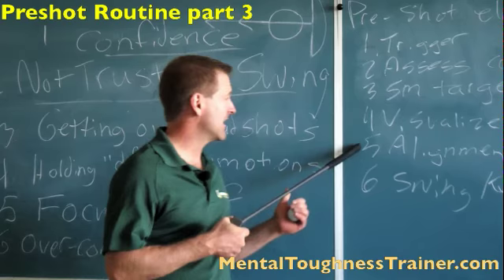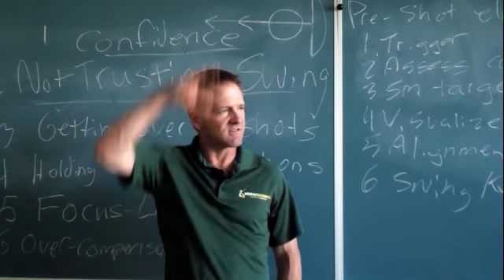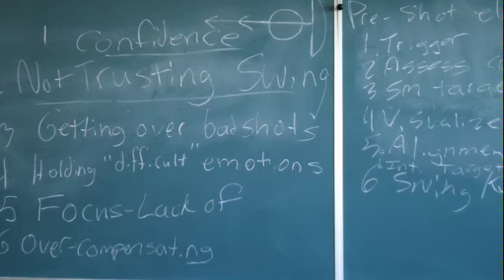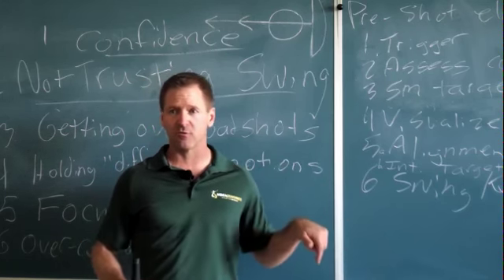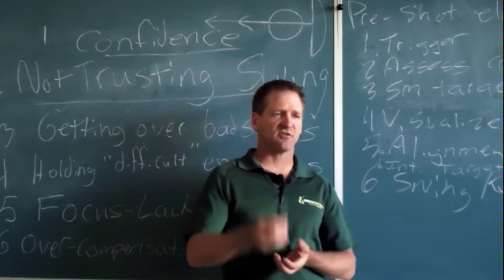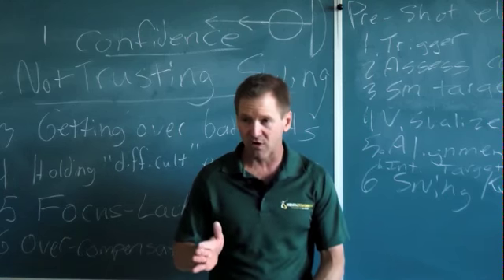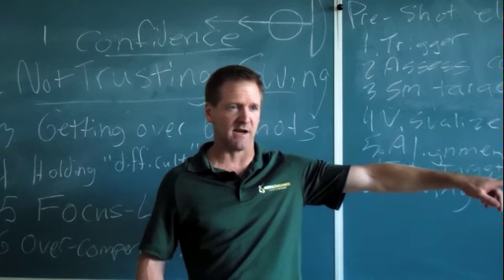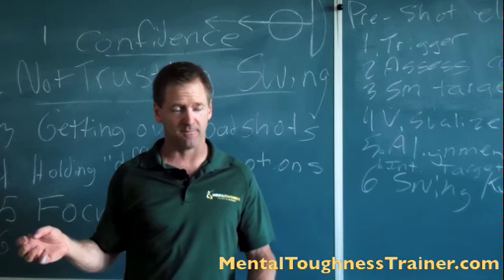High School Golf Pre Shot Routine Part 3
Pre shot routine - High school golf workshop

Mental Toughness Trainer teaches high school golfers how to tap into their consistency to bring your best practice and training performance over to competition. Learn how to get yourself at the gateway to the zone with a purposeful pre shot routine.

Transcript: Jim Fleck used to say that 20% of all missed golf shots happen before you ever swing.  I'm not a swing instructor, but I learned a few things from the swing instructor that I'll pass on to you right now.

It's really simple.  Just make sure that your feet, your knees, your hips, and your shoulders are all pointing the same way.  That's what alignment is.  You would be surprised.

I actually watched DJ Singer at one of these tournaments.  He is on the practice tee, hitting balls practicing his alignment.  This is something that top pros do that very few amateurs do and I'm telling you that's going to eliminate 20% of your errors.

DJ Singer and a lot of pros put these clubs on the ground, so they can start training their mind to see the line and then they can square their feet up to it, their hips, their shoulders.  This is what I mean by intermediate target about 12-18 inches out maybe a brown patch in the grass?  Focus on that while you're standing over the ball.

So it does two things for you.  It helps you draw the line between your final target and your ball and when I stand behind here, I'm kind of lining all these things up.

There's some pros who actually put their bag right in that same line to help them draw that line.  So when they're standing over their ball like this, they can see the bag there, they can see their intermediate target there, and they can see their final target.  So now you've got this line.  Does that make sense?  You're trying to draw this target line.  You're trying to see it in your mind.

Now we're going to talk about this swing key. "A swing thoughtl, I just think relax and then swing it." Alright, so swing key is just one thing you're going to think about just before you actually swing. It doesn't have to be a swing key.  It can be a confidence key. It can be a focus key.  It doesn't really matter.  It's something you're going to do right before you putt, right before you chip, right before you do anything.  And you're doing it in the pre-shot routine.

Big key!  This is how you're going to get trust in your swing.  This is my key.  Right before, I swing, you want to have another trigger, another something.  What you're doing is sending a signal to tell your unconscious mind, "Alright go ahead and do it.  I'm just going to check out here and let you do the swinging."

Okay, so we've already told it what we want it to do by picking the target, lining up everything, setting up everything for a great shot .  Now we're going to trust it to do it.  Now here's the way to actually make that happen.  Right when you start your swing, as soon as you pull it back, you start singing a song or saying a sentence to yourself that has nothing to do with golf.

So what are we doing there?  We're getting our unconscious mind out of the way, the thinking mind.  There's no need for a thinking mind when you're swinging.  That's what screws up your swing.  Your thinking mind tried to control the swing.  It can't do it.

Does everybody know how to ride a bike?  Right.  Do you have to think about how to move your muscles and to... no... it just all happens automatically.  You want a golf swing, putt, chip like you ride a bike automatically.  So getting on your bike and saying thinking to yourself, "Just go," is the same as picking a target and saying, "Hit it there."  Same thing.  We want to golf like we ride a bike.

Now, in the beginning this is going to be a little bit tricky for you.  I recommend you do this on the practice range.  Practice doing this before you do it in competition.  This is how you're going to teach yourself to trust.  Because you're going to give your mind something to do that's not golf related.  You're going to occupy your thinking mind.

"The 10 Commandments For A Great Sports Parent" ebook
and "Master The Pressure" a GAME-CHANGING guided visualization for teen athletes.